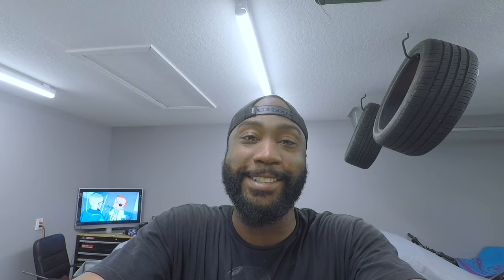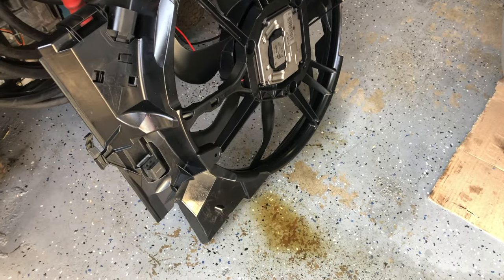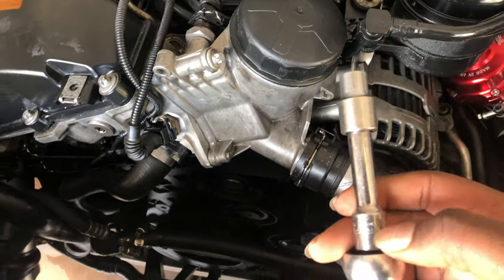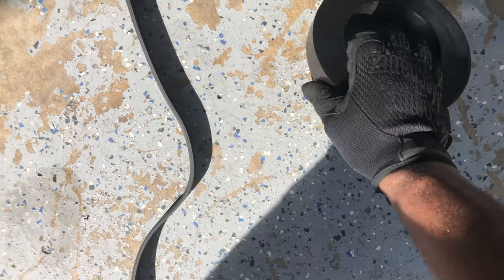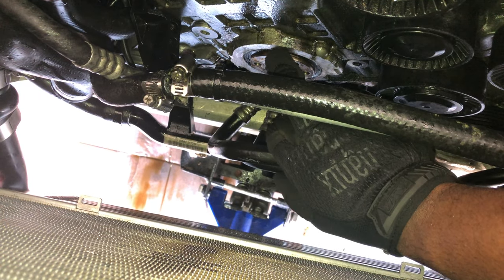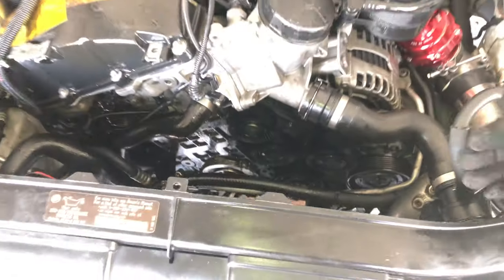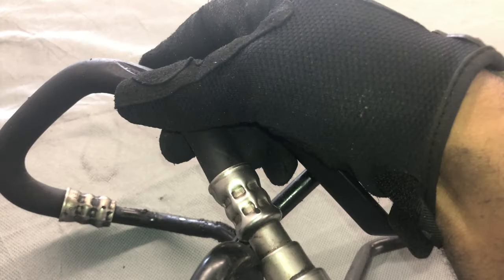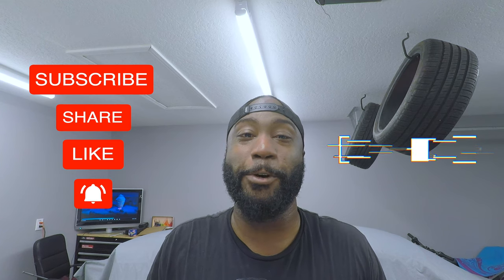Transmission Cooler Line Burst on E90 BMW N54 335i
I’m in the hate phase of my relationship with my 335i. I did a little second to third gear pull. Just at the end of the pull, I see in my rearview mirror a bloom of smoke behind me, and smoke coming from my hood.

Luckily it was mid-day so no one was on the streets and I wasn’t far from the garage so got it home real quick. The first thing I noticed was a puddle of oil and I state literally a puddle of oil. Pooling at the front of the car.  My first thought was my turbo oil return line ruptured. I opened the hood and oil was all over.
Mainly the front of the engine along the belt and radiator.

I checked the return line and it was dry. Since my car is an early 07 build it didn’t come with oil cooler lines, and the only thing in the front of the engine that could leak is the camshaft seal. I’m 99% sure it's that but going to take the front apart to check and see. It's not a hard job but you need specialty tools to remove and install the gasket. Like most things, BMW the part isn’t the problem is the labor involved, in which the gasket, sealant and such cost about $80. But the real kicker is the tool to remove it cost a bit over $300.

Once I removed the crank hub and started the car for a few seconds to see exactly where the leak was coming from. I found to my surprise that the leak was coming from the top transmission oil cooler line. Looks like a manual swap is in my future.

Oil cooling pipe outlet - top - PN 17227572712
Oil cooling pipe inlet - bottom - PN 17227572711

Check out ComplexSeven.com
for exclusive automotive apparel and channel merchandise. Thanks in advance for the support !!!